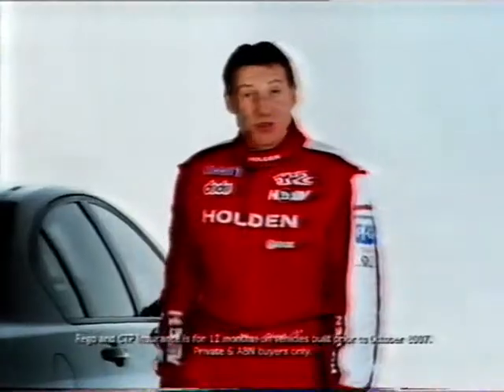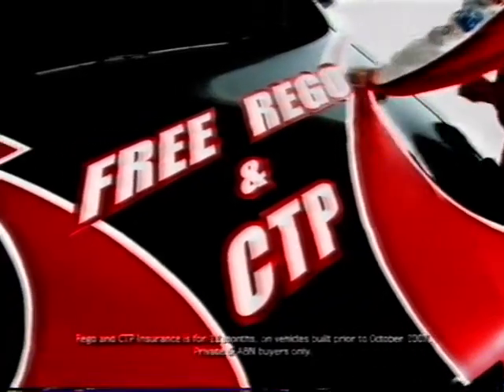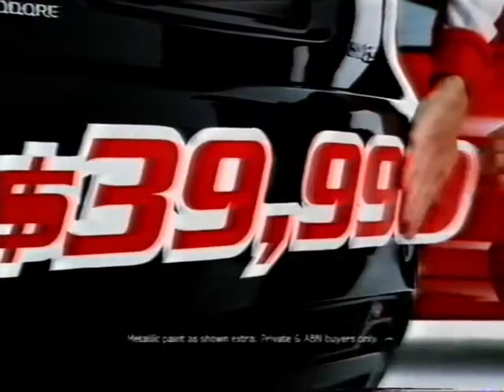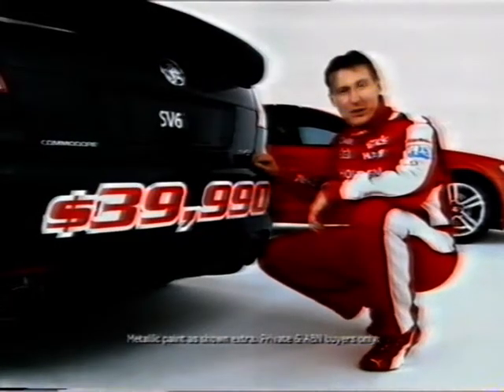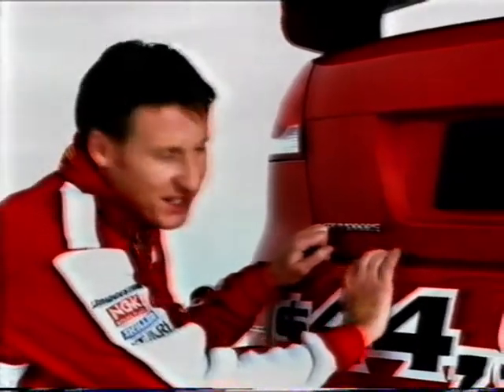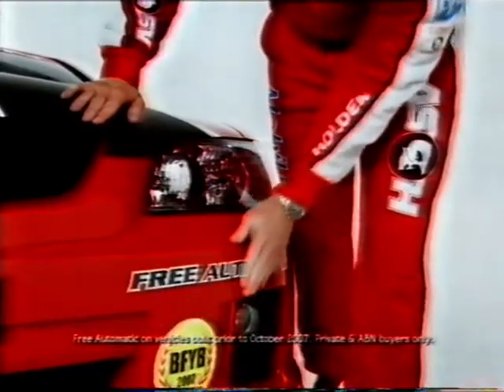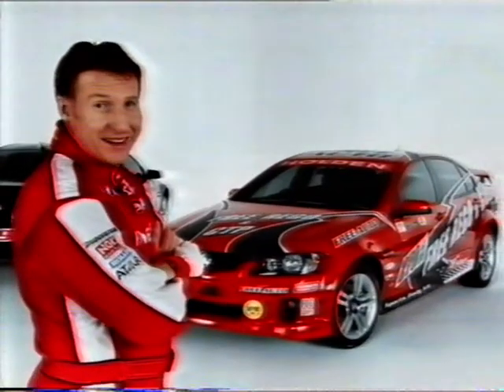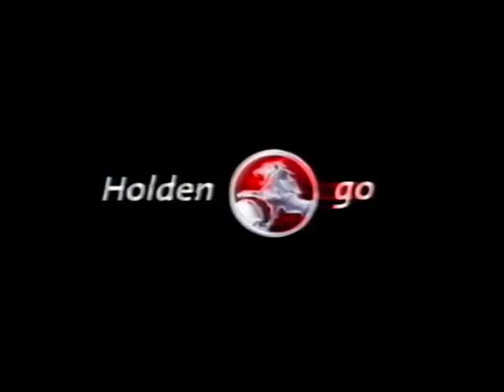Holden Commodore - TV Ad 1 - Australia 2007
Holden Commodore TV Commercial

Captured from a 2007 VHS tape recorded in Sydney, Australia